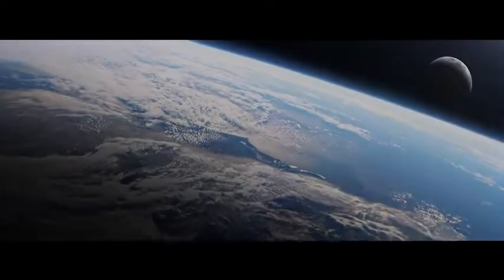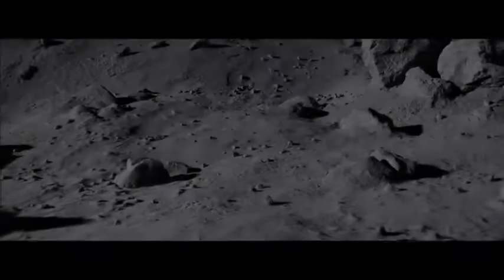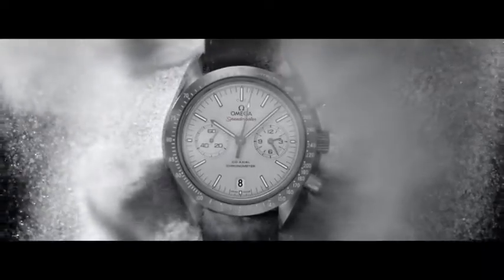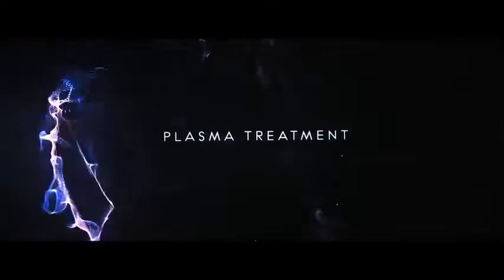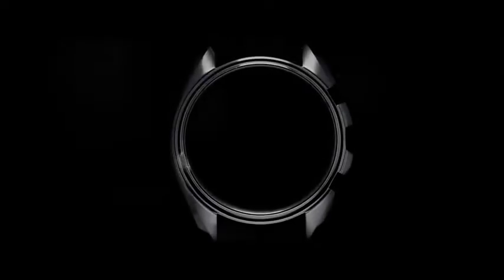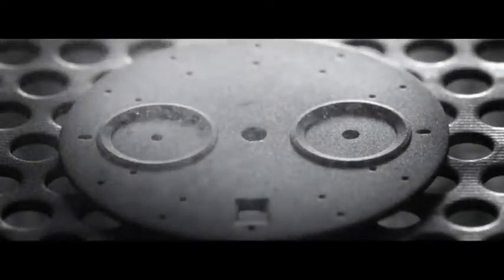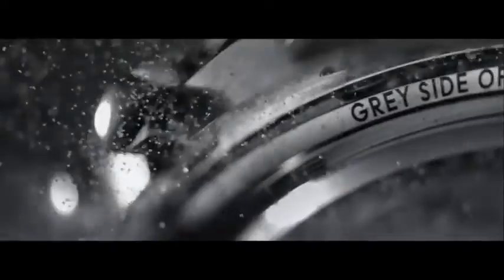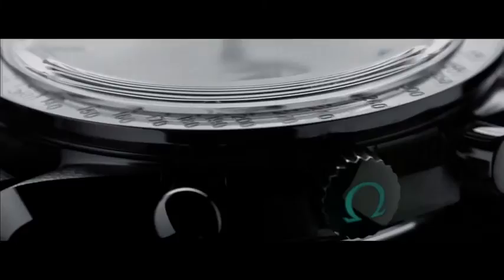OMEGA Speedmaster Grey Side of the Moon The backstory